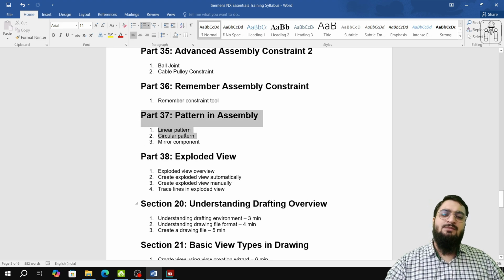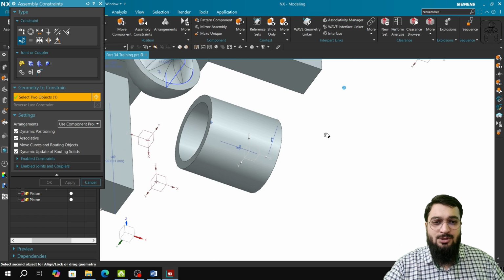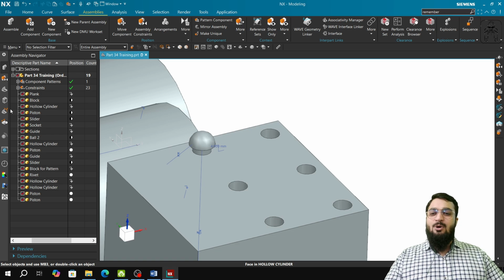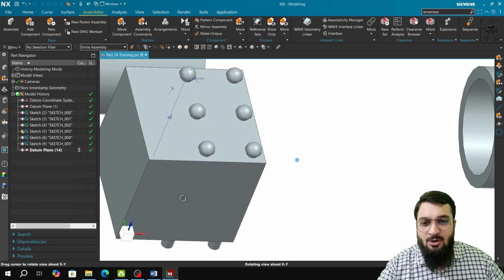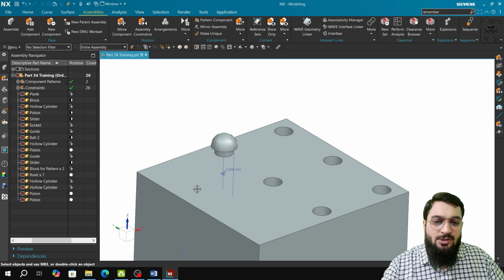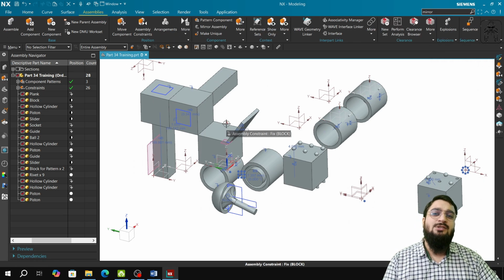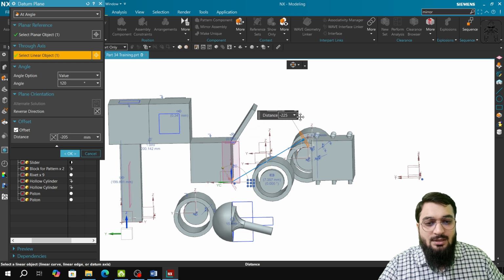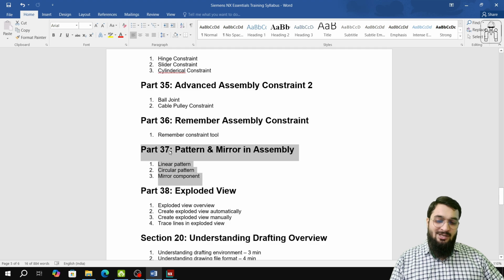Pattern and Mirror Assembly (37/38) | Learning Siemens NX Beginner to Pro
1. Linear pattern
2. Circular pattern
3. Mirror component